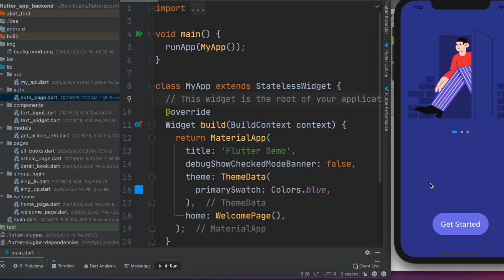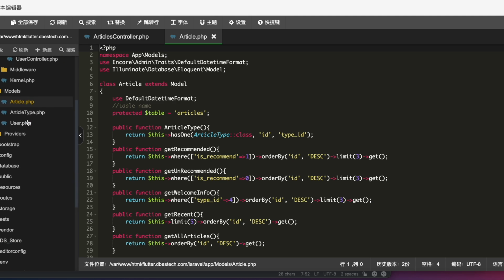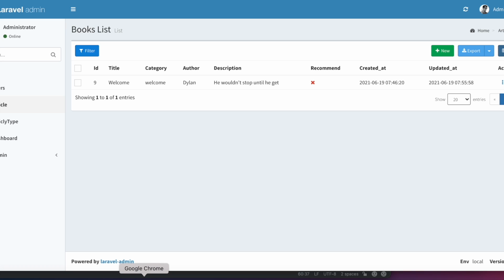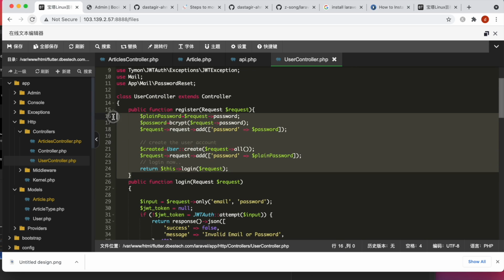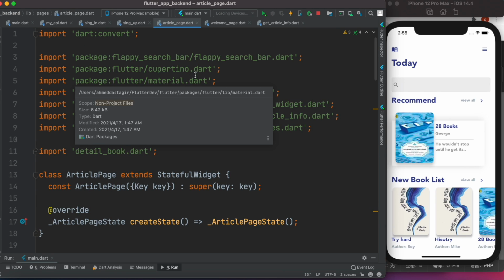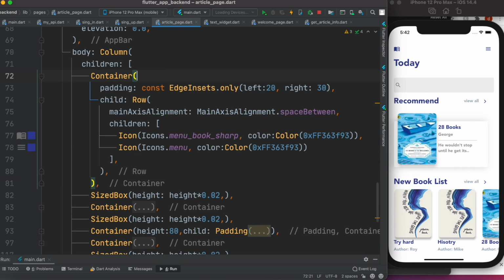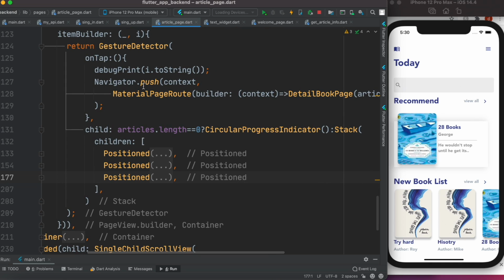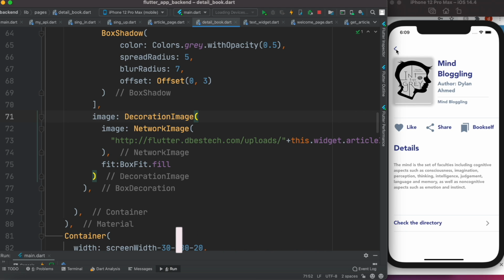Flutter Backend | Flutter Laravel Backend PHP | Flutter Rest API | Flutter Http Post Request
Here you will learn how to create flutter app with backend with Laravel and PHP. Flutter Rest API use for sign up, sign in, login, logout with post, get HTTP request based on laravel admin panel based on PHP.  This works a s web backend as well. This backend is done using PHP Laravel Framework.

In this flutter tutorial, you will learn the below things
1. Flutter login page
2. Flutter login page UI design,
3. Login flutter with laravel
4. Flutter laravel sign up page or register page
5. Flutter HTTP get request
6. Flutter HTTP post request
7. Flutter backend with database
8. Flutter tutorials with laravel API
9. Fetch data from server or database MySQL
10. Flutter image upload
11. Flutter HTTP fetch data

Github link for starter code for flutter app and backend

Check out the how to install the laravel admin panel step by step in 25 minutes

We covered the below main topics
Flutter and laravel login registration
Flutter and Laravel API
Post data to the server
Get data from the server

It's a replace tutorial for flutter and firebase.

Creation of the API in Laravel, we consume the services with Flutter, initially we log in that allows us to maintain its status, it means that if you re-enter the App you should not ask for the login data, we will surely continue with a CRUD.

Laravel is a web application framework with expressive, elegant syntax,

In this course, you will learn how to create flutter application using laravel framework as backend as Laravel is modern php framework. This course will allow Laravel developers to work with flutter developers together and show you how easy to consume Laravel APIs from  Flutter Application.

You will learn how to create Laravel REST APIs from scratch, you will learn all stuffs relating to Laravel also from there you will start building your Flutter application consuming the APIs.

Mobile apps and local databases go well together. If you want to take the relational database route, SQLite is the winner. However, the problem with bare bones SQL databases of any kind is writing queries and then integrating them with your other code.